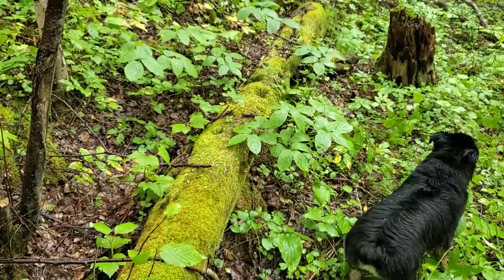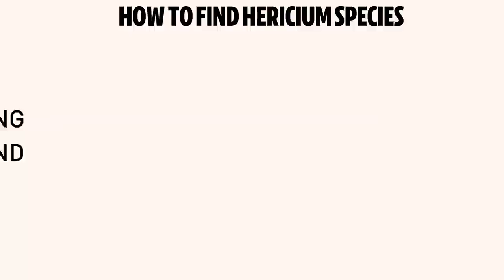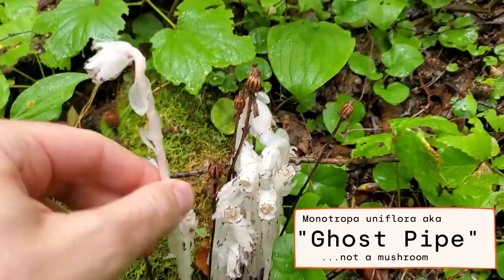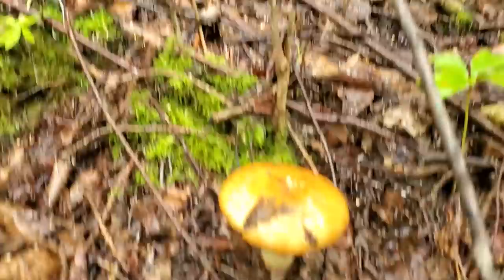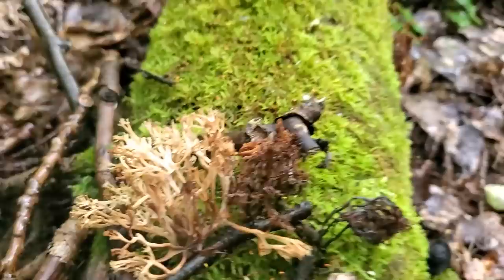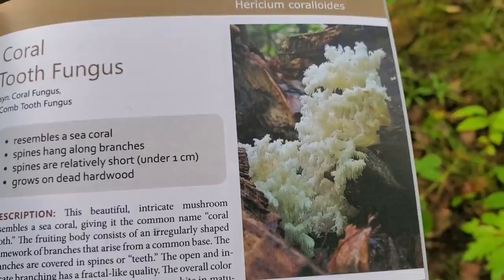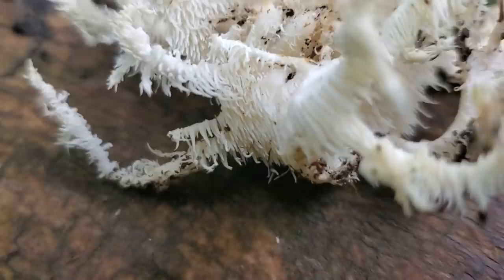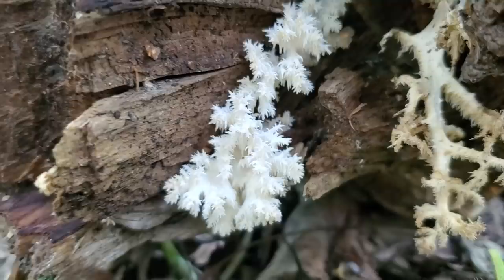Hunting For "Lion's Mane" Mushroom (not the one you think...)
True Lion's Mane (aka Hericium erinaceus) doesn't actually grow naturally anywhere near me, but there are two species in the same genus that are really similar and worth finding. Join me on the hunt for Hericium americanum (Bear's Head Tooth) and Hericium coralloides (Coral tooth fungus).

Have you tried Thrive 6 yet?